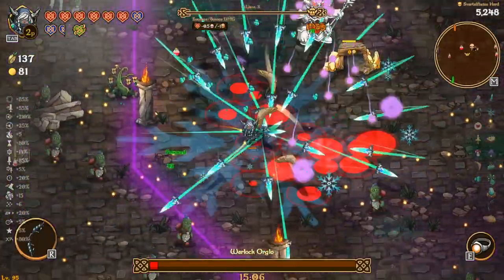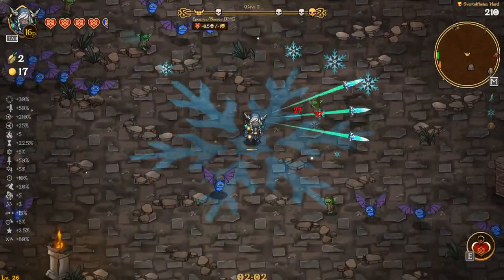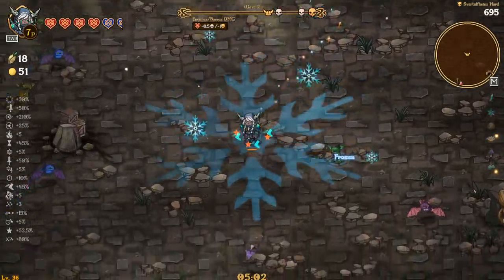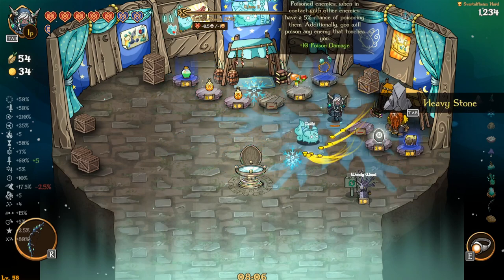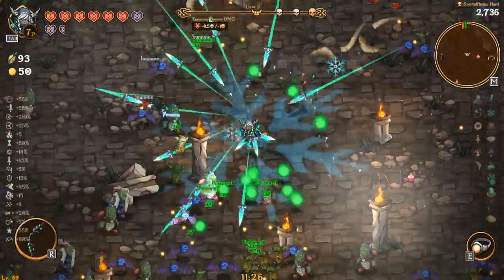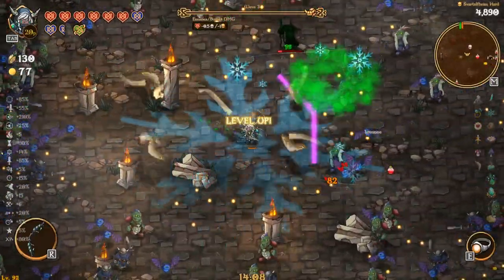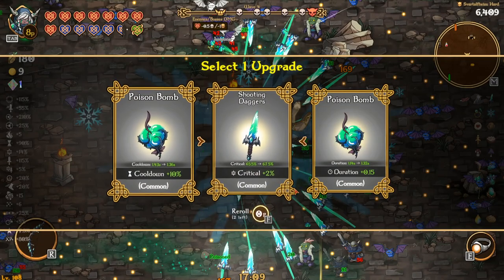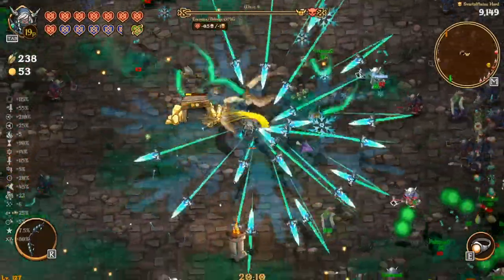Just Another Dagger Run! | Nordic Ashes